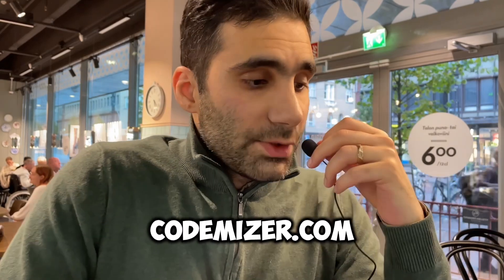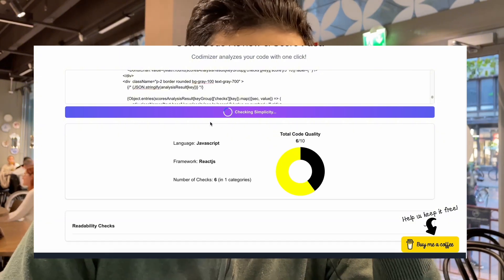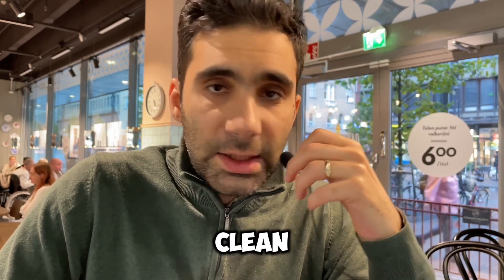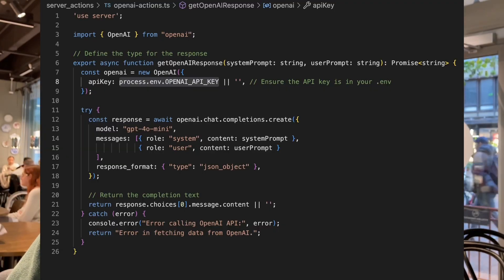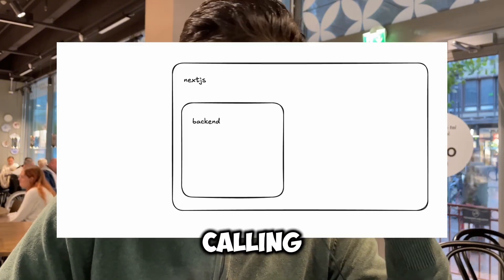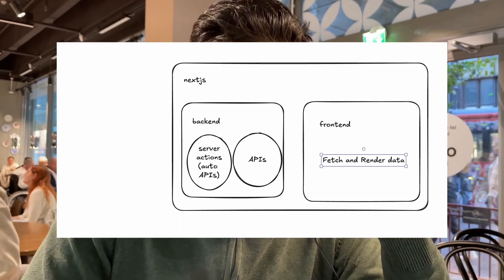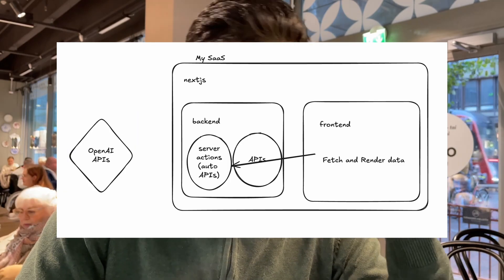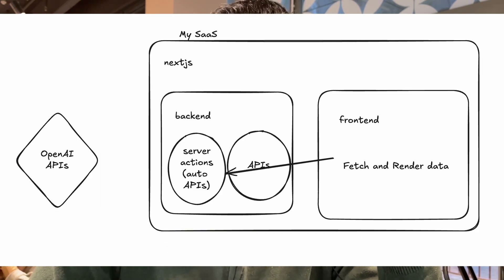I built this SaaS with the Simplest Tech Stack possible! This is how you can too...